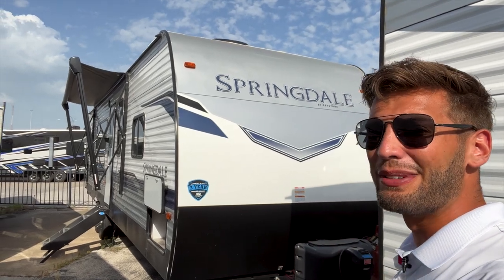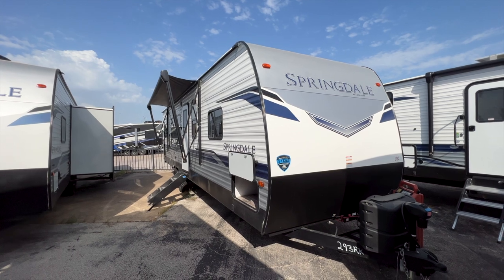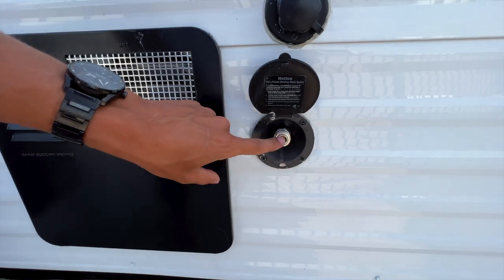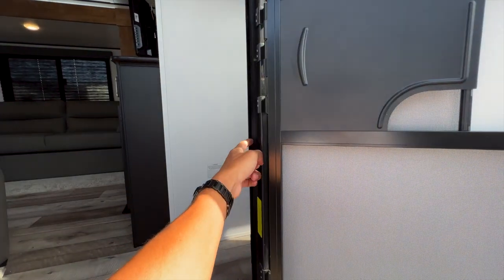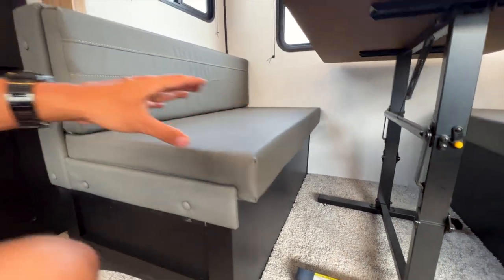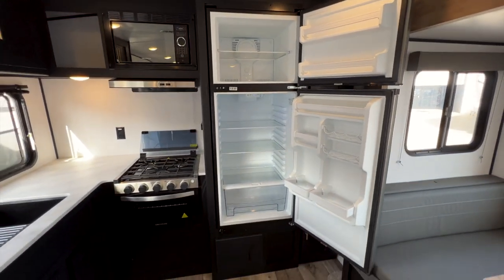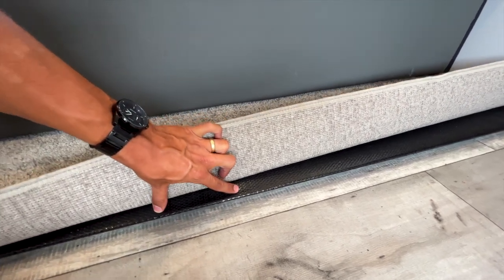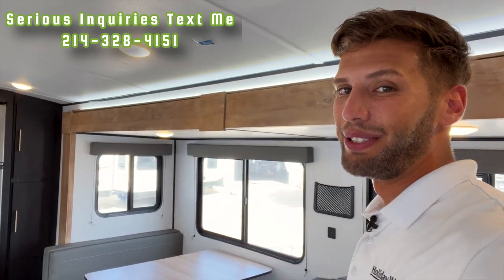HUGE Open Living Space + Added Bedroom Storage! 2022 Keystone Springdale 293RK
33.5ft, 7,100lbs, solar equipped, large kitchen, spacious living area, added wardrobe closet, fireplace, recliners, sleeping for 5-6 or more using the floor, and more!

Interested in learning more about RV construction and/or remodeling an RV the RIGHT way? Check out The Flipping Nomad's RV "Beginner's Bootcamp" and "RV Renovation" courses!

Located in Mesquite, TX. 20 min East of Dallas at Holiday World of Dallas. 5 other locations across TX and one location in NM!